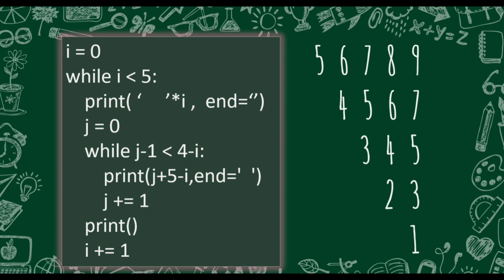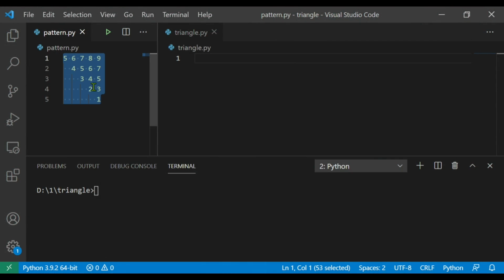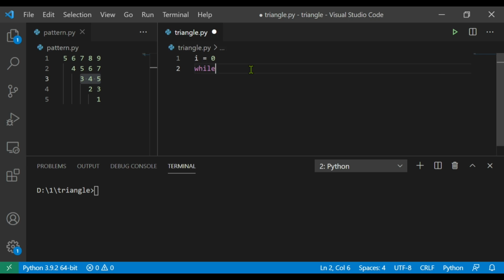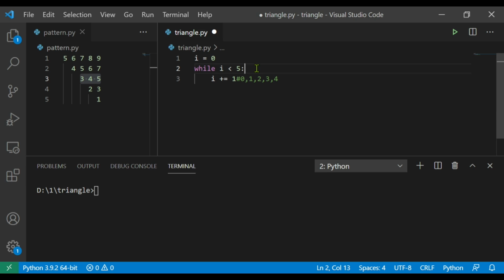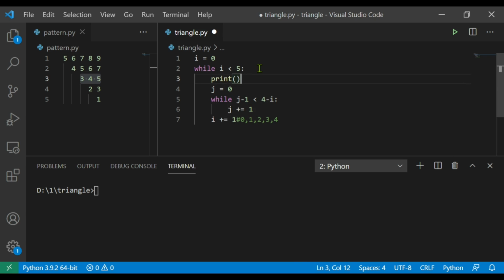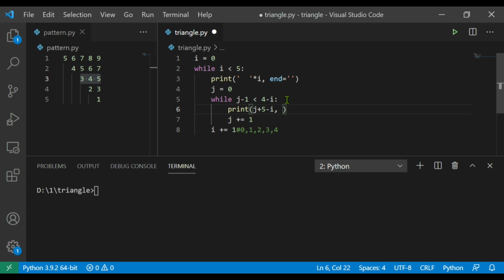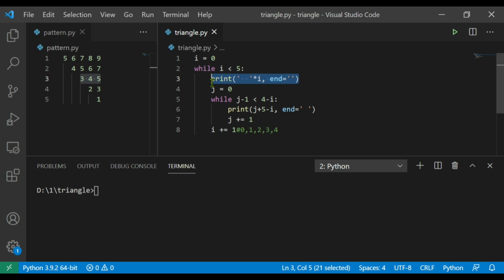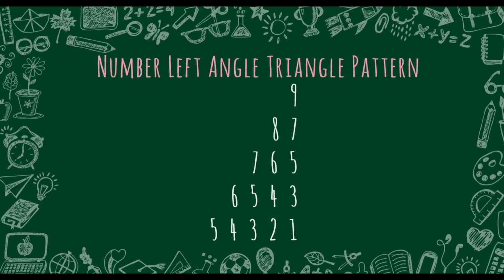71 Number Left Angle Triangle Pattern without any pre-defined method using while loop in Python